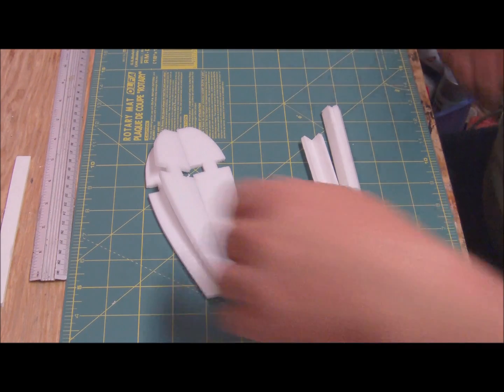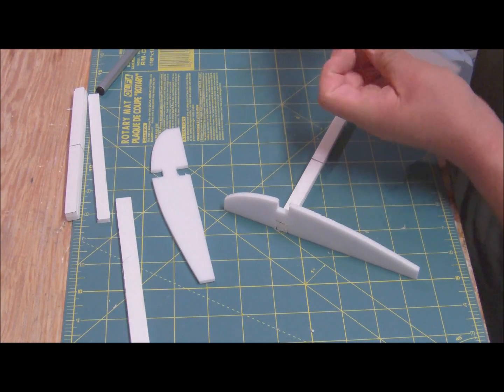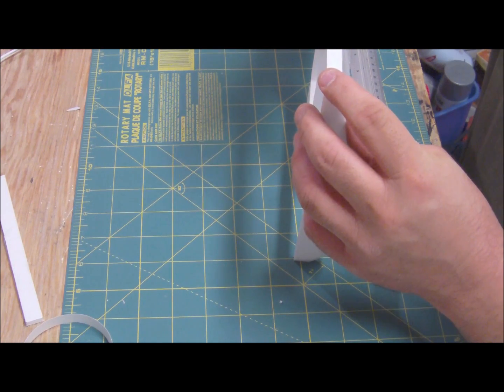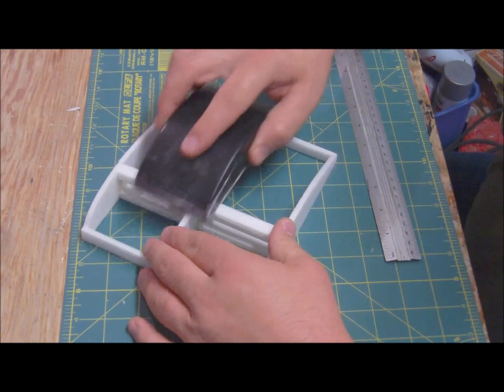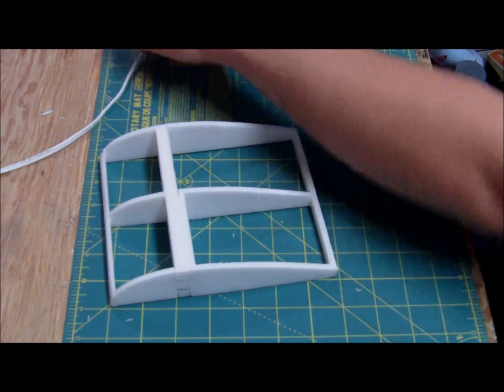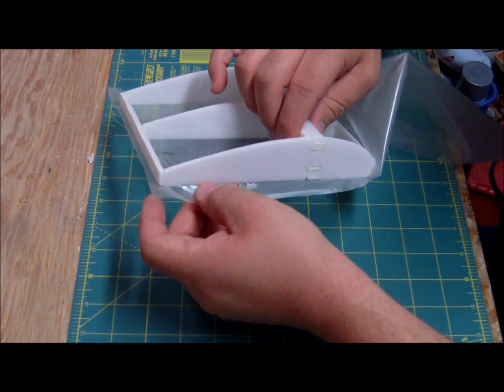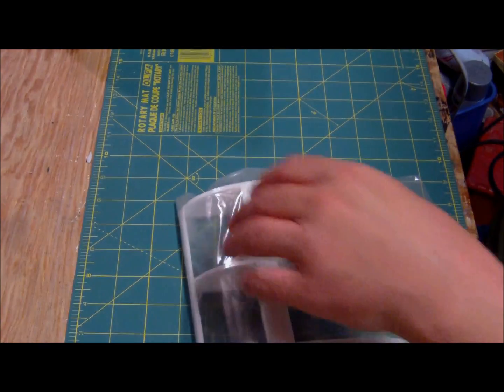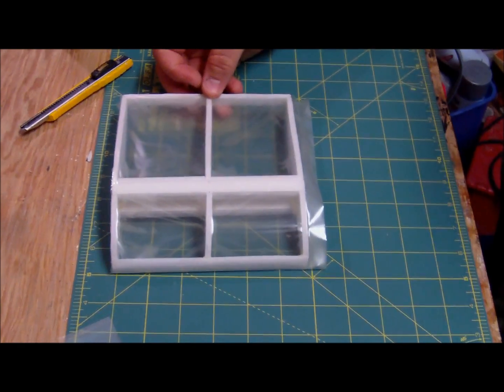How to make a ribbed foam wing